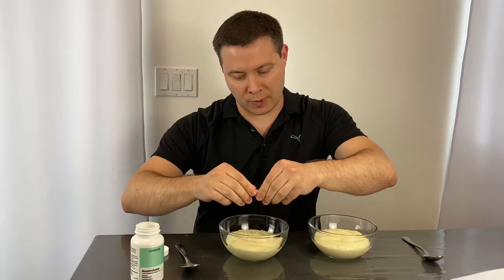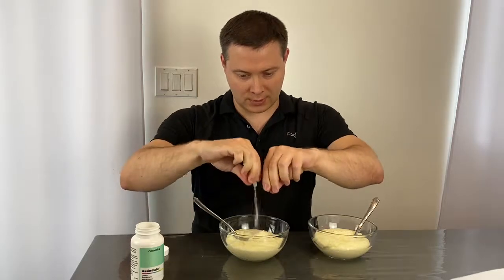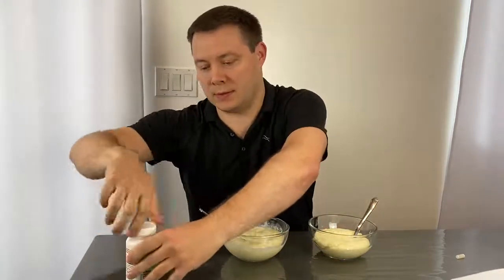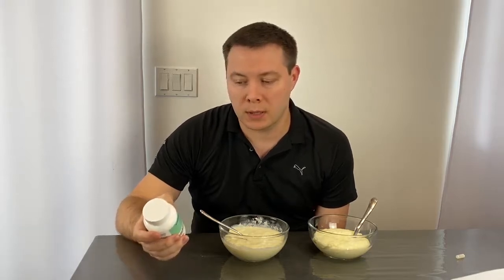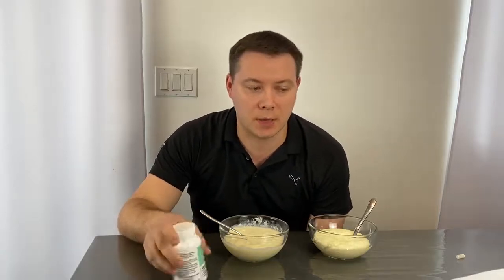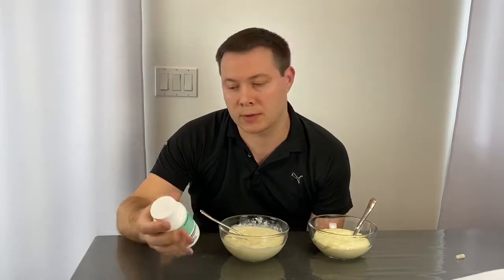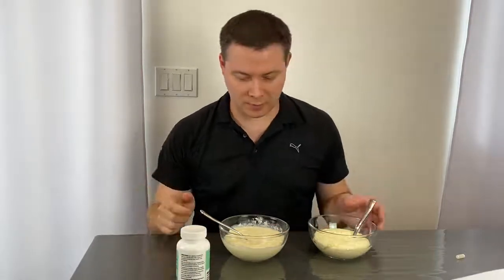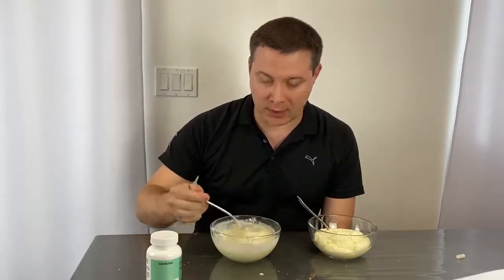Coral Club Assimilator demonstration with Serge Z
Coral Detox is a combination of products that help to detoxify the organism.

The pack includes 4 products: Assimilator (90 capsules), H-500 (60 capsules), Coral-Mine (30 sachets), Coral Lecithin (120 capsules).

Assimilator contains a complex of plant-based enzymes along wth vitamins A and D. It aids in the digestion process and reduces the creation of toxins.

H-500 is an antioxidant that protects the organism from toxic stress and promotes the creation of energy.

Coral-Mine is a mineral composition made from deep-sea coral. It has a positive effect on the mineral balance in the organism and helps in flushing out toxins.

Coral Lecithin is a source of natural phospholipids. It protects cell membranes from damage from toxins and improves the functioning of the liver – the body’s most important filter.

Coral Detox is complex approach that promotes a natural flushing out of various toxins in the body, cell health and overall health and vitality for many years to come.